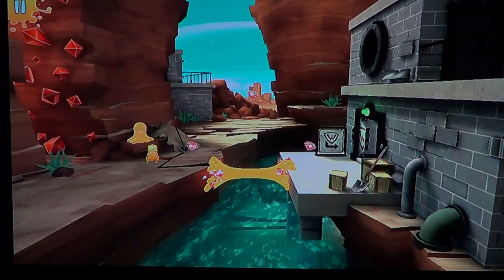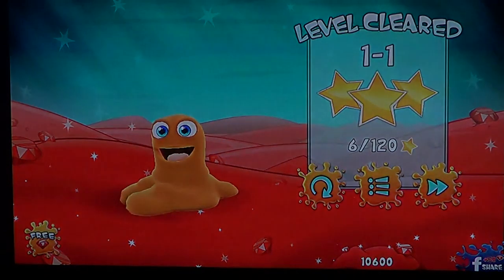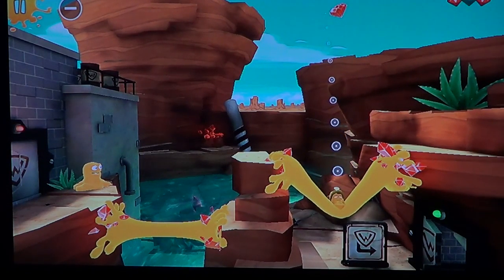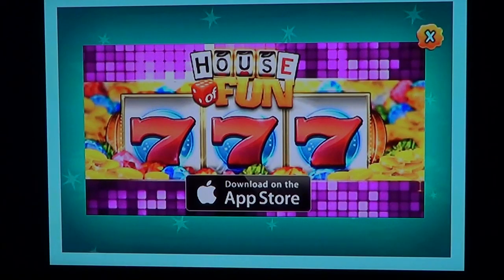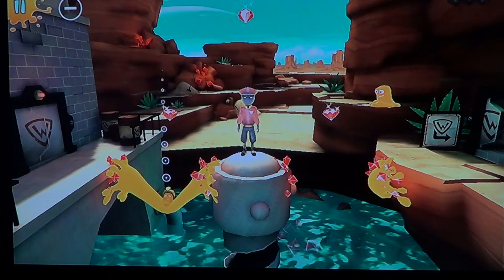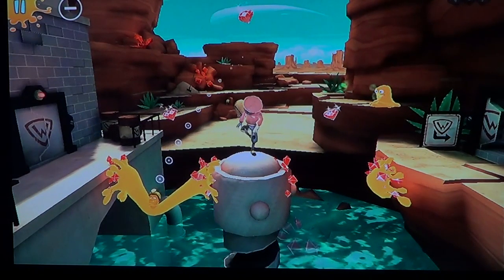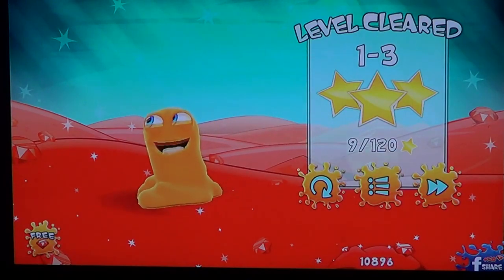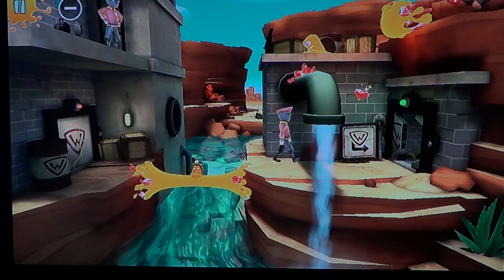Ipad Ipod touch Iphone Chuck the Muck game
Cuck the muck, original level puzzle type game for hte ipad, ipod touch and iphone